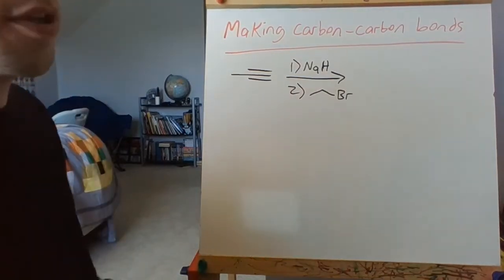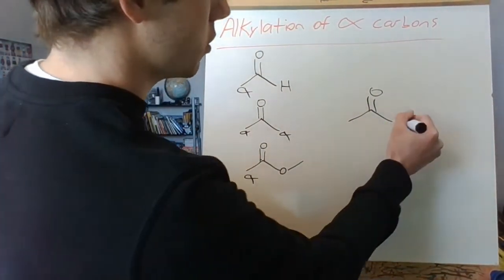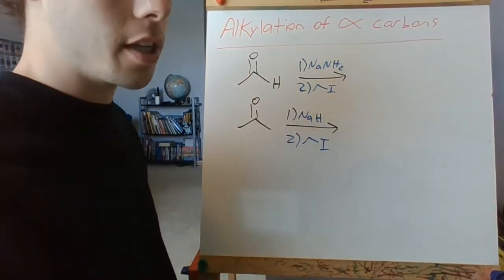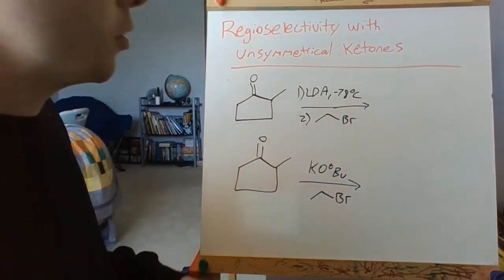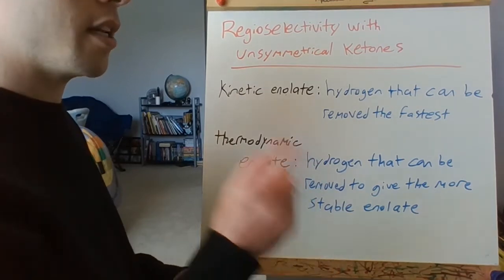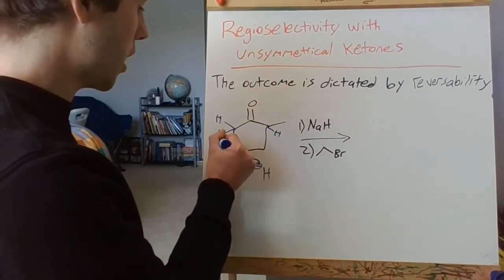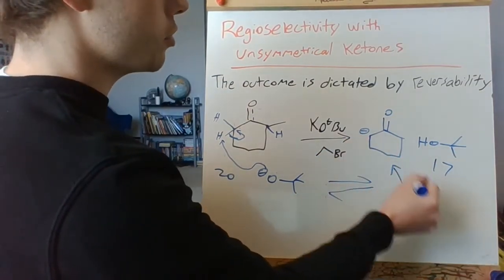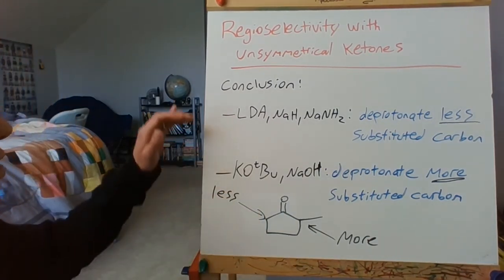10. Alkylation of alpha carbons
Alkylation of alpha carbons of carbonyl compounds